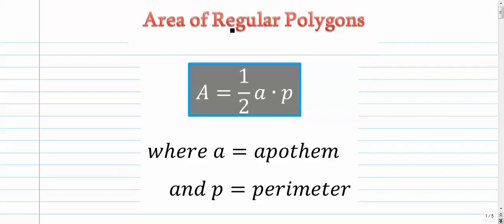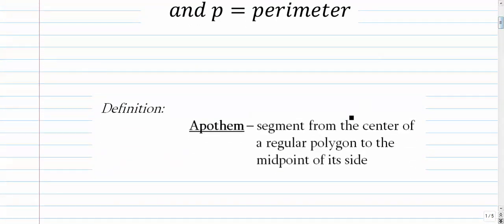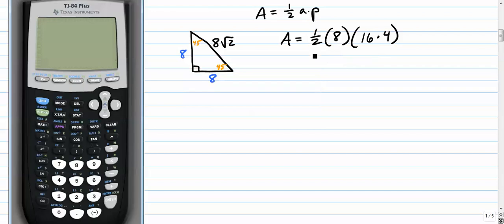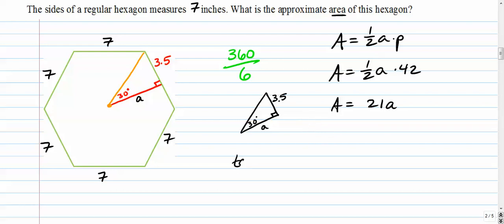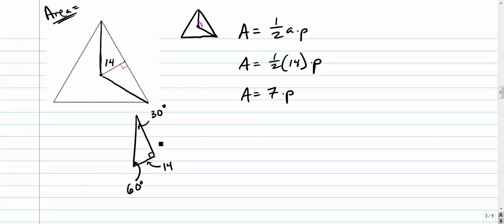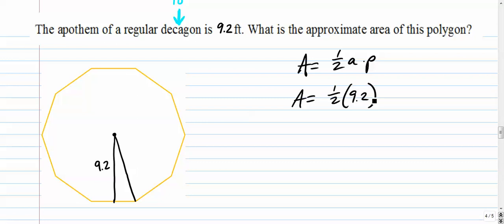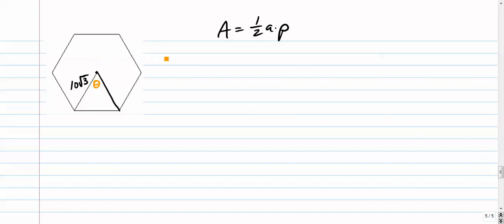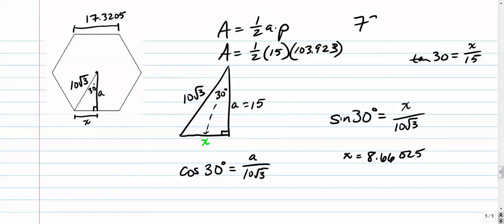Area of Regular Polygons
How to calculate the area of a regular polygon. 5 examples worked out.